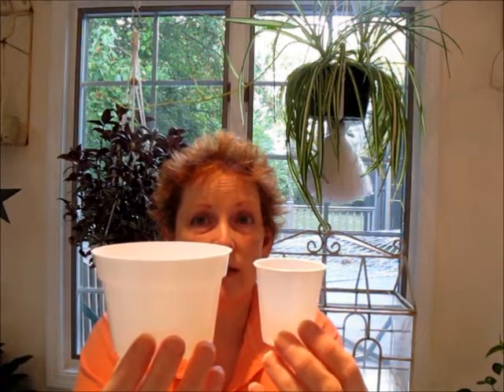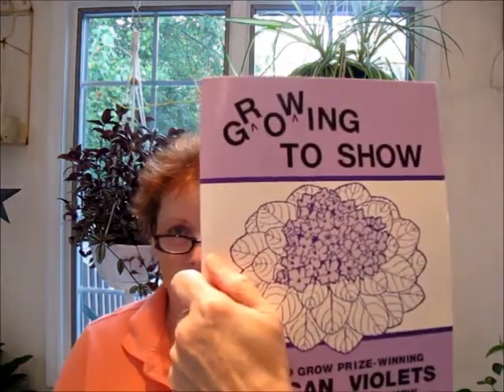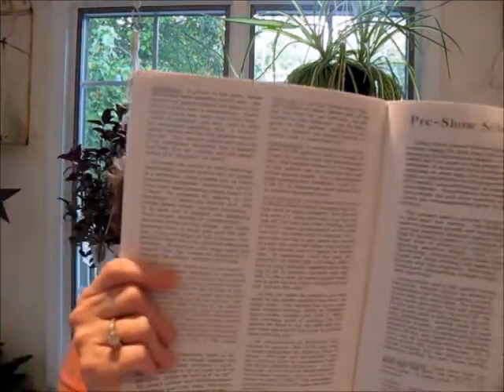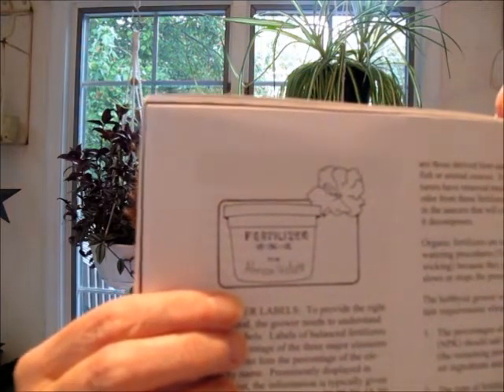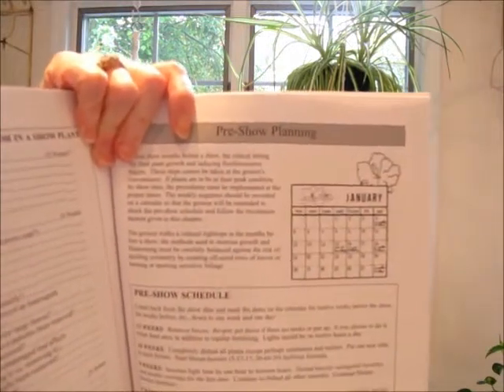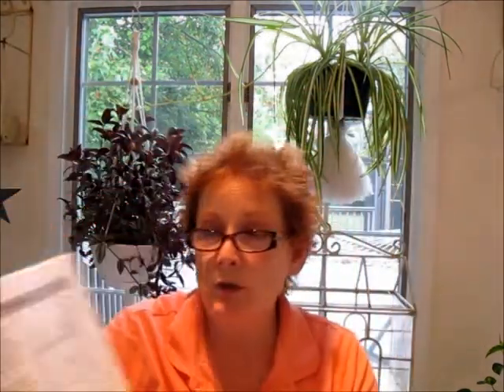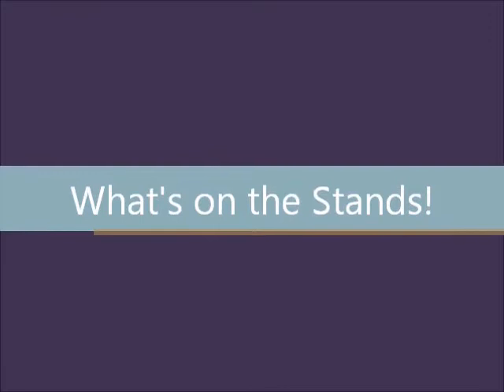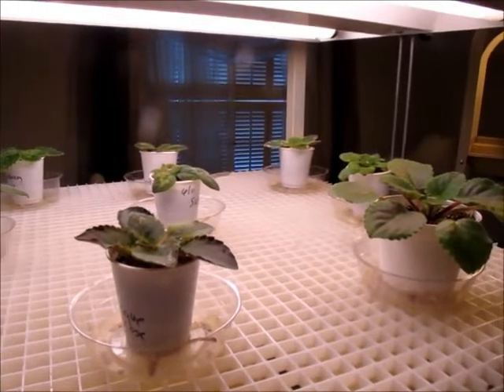All About African Violets - Episode 3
Episode 3 of All About African Violets is the first time you’ll hear Annie say: “Limit. Your. Collection!” This episode also includes one of the last letters from Pauline Bartholomew shared via Joyce Stork, a discussion of Bartholomew’s book “Growing to Show,” an overview of pots and fertilizer, and a how-to segment on making an individual “greenhouse” from a plastic bag . PLEASE REMEMBER that links, websites, events, and URLs mentioned in any given episode may no longer be timely or accurate.